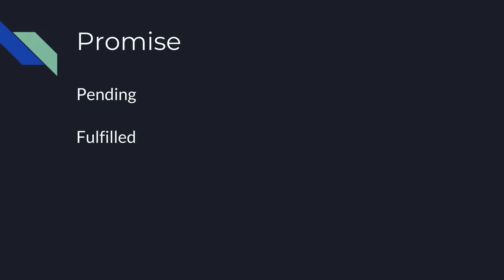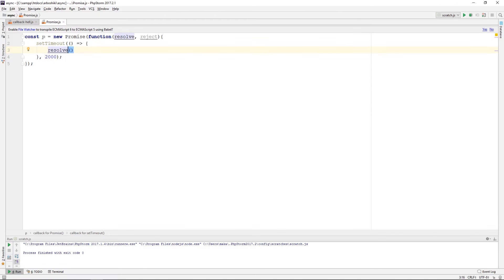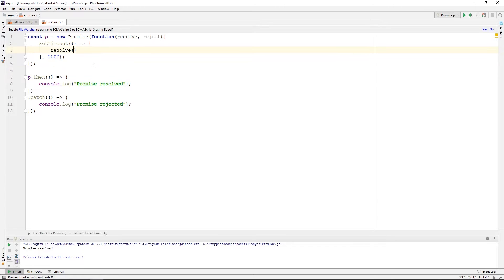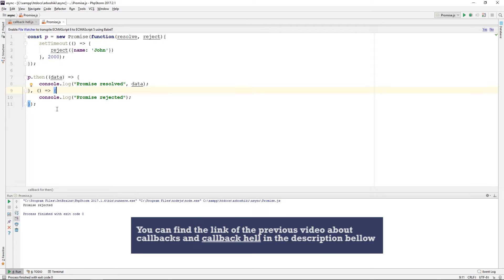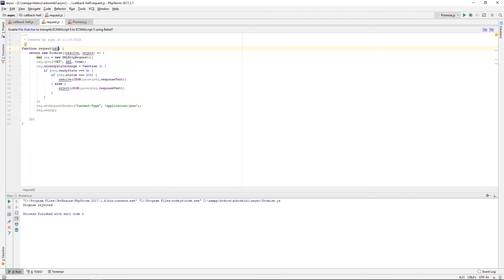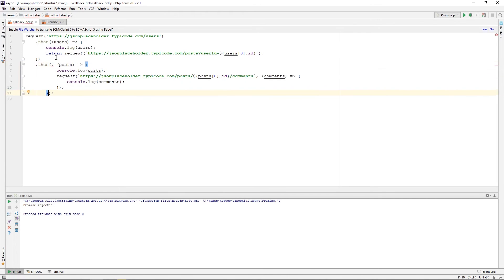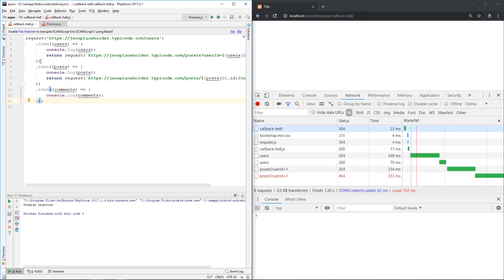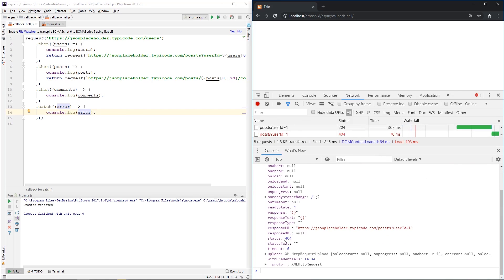ES6 Promise tutorial | asynchronous javascript Part 2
The video explains What is an ES6 Promise object.
We take "callback-hell" code explained in the previous video
and convert it into Promise chain.